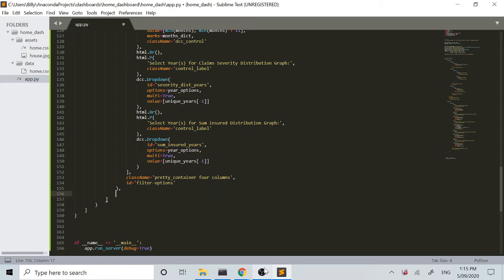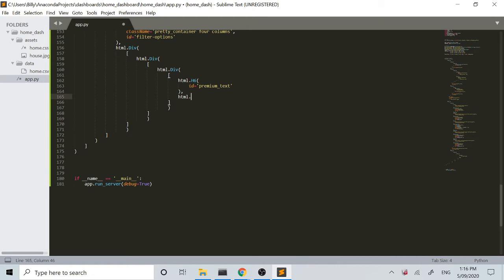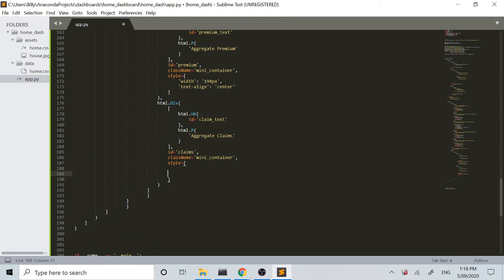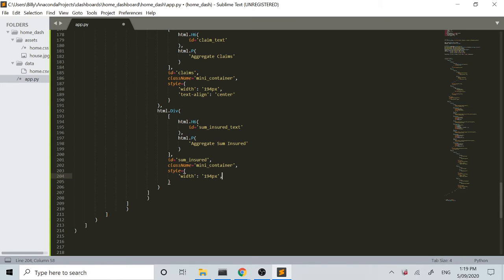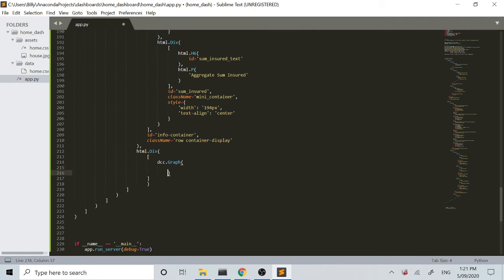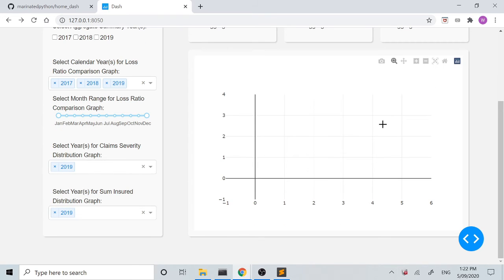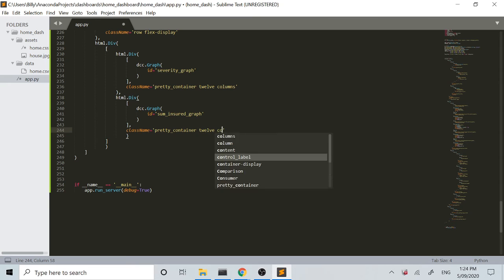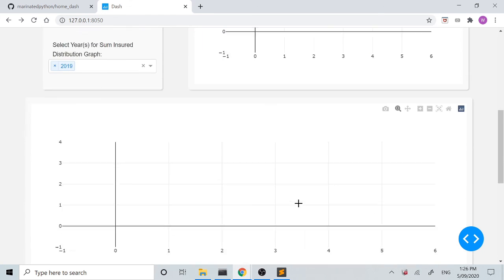Video 4 - Python Analytics Dashboard - Mini Containers and Graphs